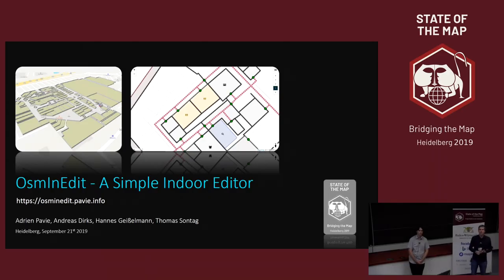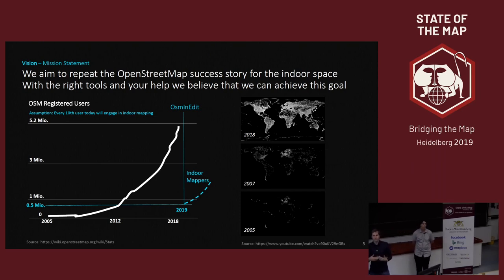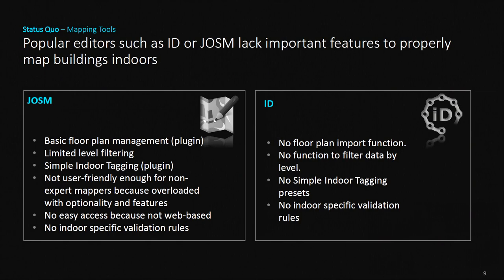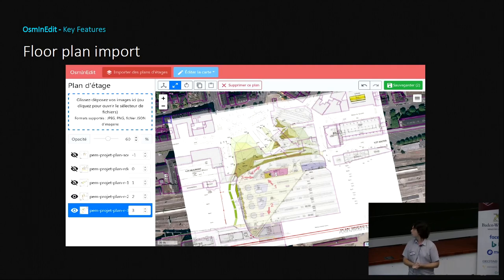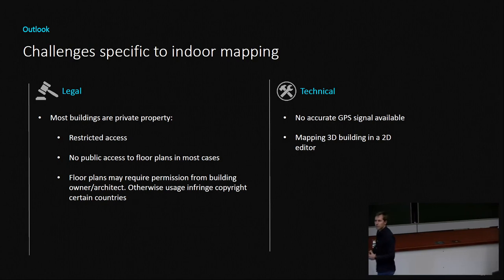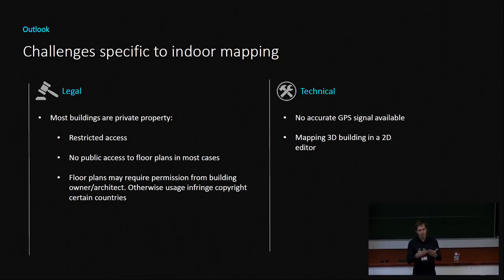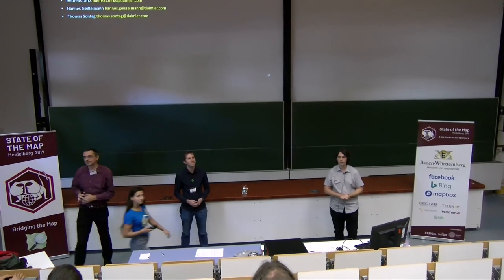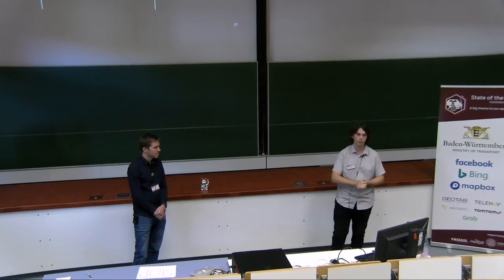2019: OsmInEdit : a simple indoor editor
The Indoor Map Creator is an easy-to-use open-source map editor for OSM indoor data. It's web-based with an intuitive user interface to make mapping indoors accessible and easy for everyone. Check it out and enjoy mapping buildings!

The demand for Indoor Navigation is increasing worldwide. Unlike outdoor GPS navigation, indoor navigation is still rare and expanding at a slow pace. That is in part due to the fragmented landscape for positioning technology and in part due to the absence of indoor maps. Successful mapping starts with good tools. That's why we have developed a tool for mappers to create and edit indoor maps easily. With OSMInEdit we aim to repeat the OSM success story for the indoor space. The foundation for the OSM indoor data model is already laid out. The “Simple Indoor Tagging” schema is the community consensus on how to represent indoor data in OSM. It allows tagging of indoor specific content and is actively used and supported by the community. Popular OSM editors like ID and JOSM lack essential features that are required to map buildings - you need, for example, specific styling to filter data level by level, specific indoor tags, and indoor specific validation rules. OSMInEdit is an easy-to-use use web-based map editor that solves these specific challenges. It offers, for example, “Simple Indoor Tagging” presets, specific indoor styling, the ability to import custom floor plans, display them in the background and an easy way to edit routing graphs.

Thomas Sontag Andreas Dirks Hannes Geißelmann Adrien Pavie